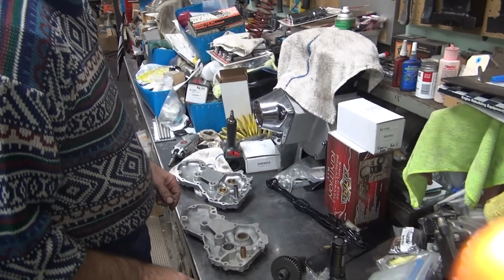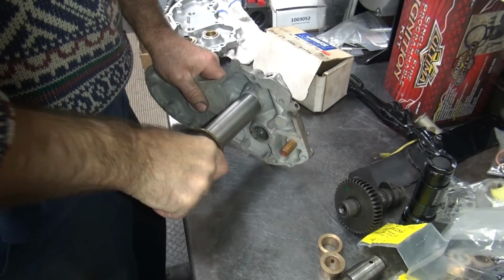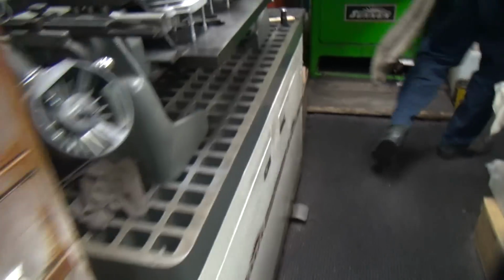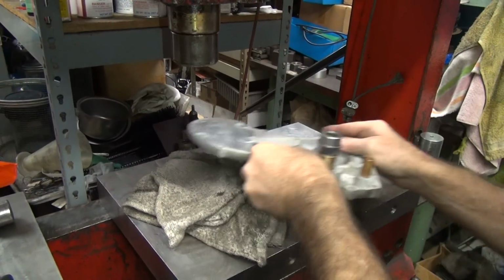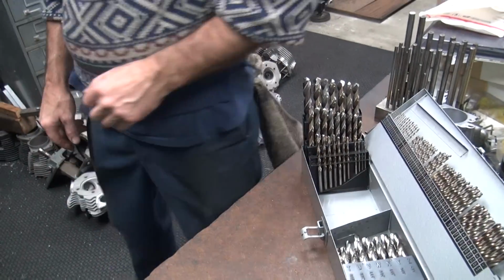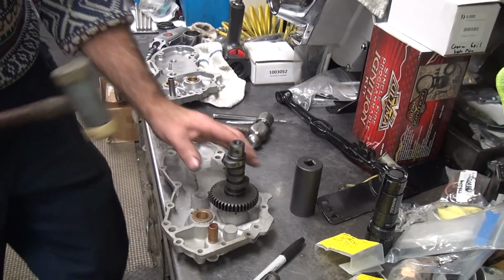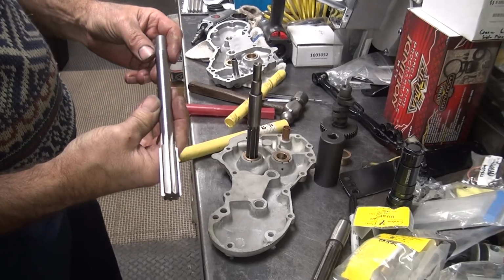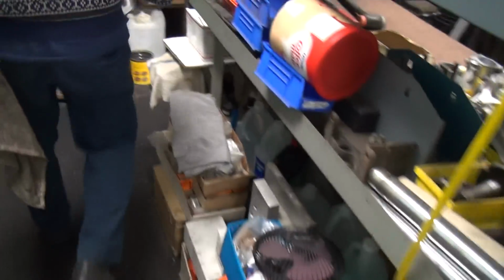panhead to knucklehead 102 cam cover topend oil line feed drilling rebuild harley by tatro machine